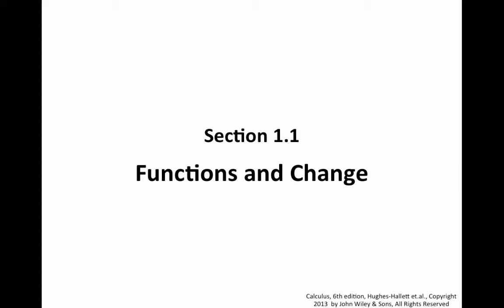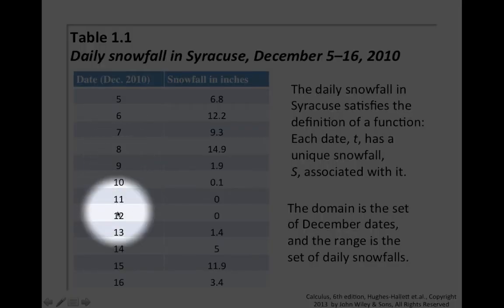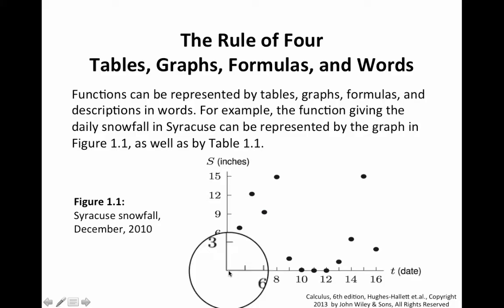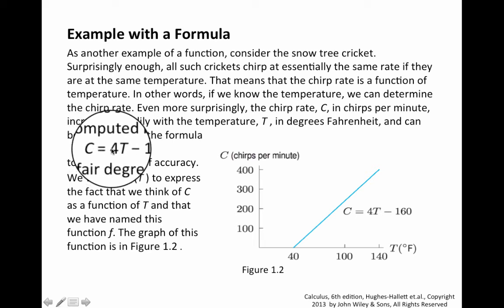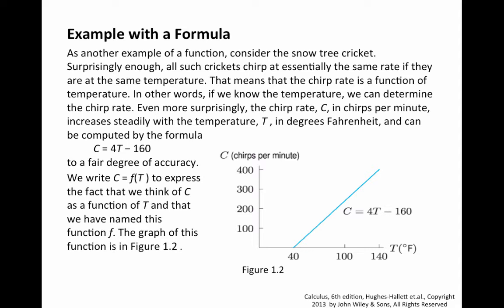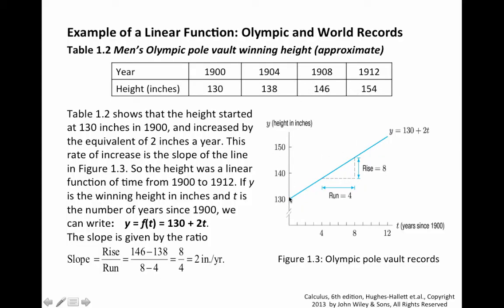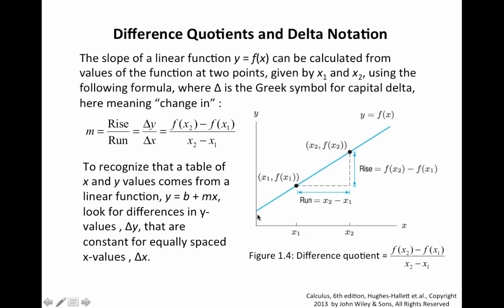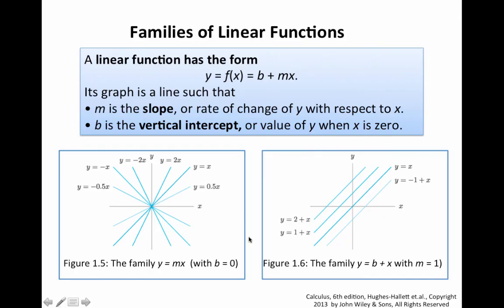CalcVideo 1.1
Table of Contents:

02:57 - Marker